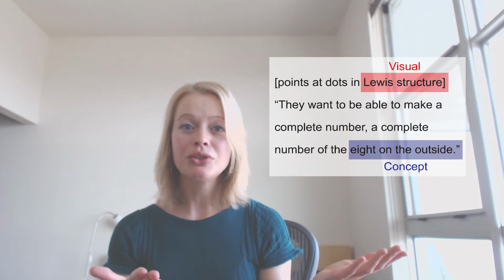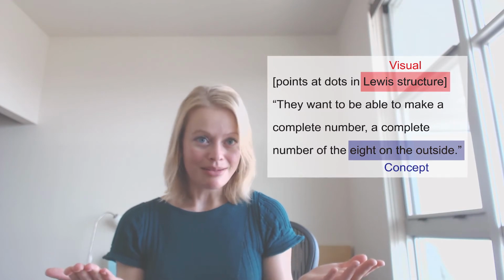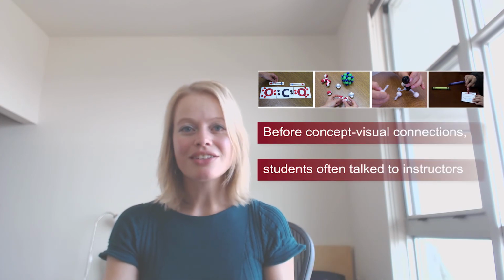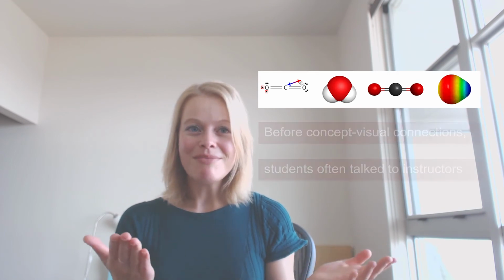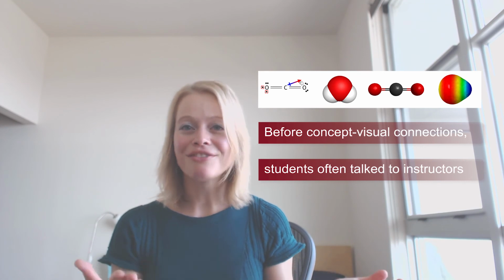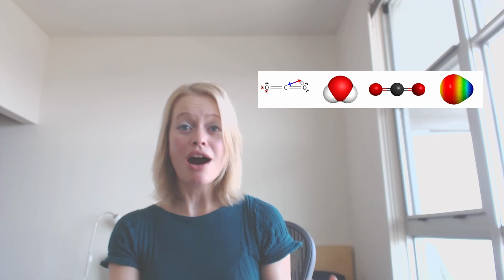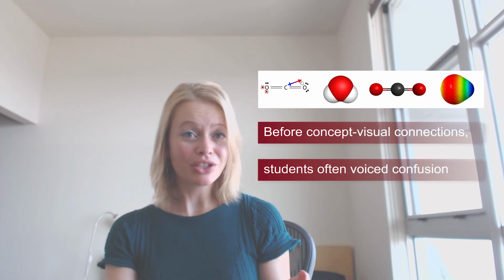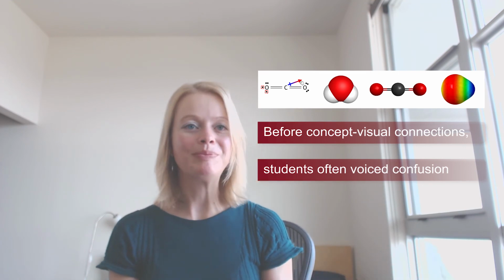12 - Teachers matter! Students need their help to understand visuals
Technologies cannot (and are not meant to) replace teachers. My research suggests that students heavily rely on help from their instructors when they make sense of visuals, even if they receive help from an educational technology.

Additional information:
Paper on a study of how students receive help from instructors and other students when making sense of visuals